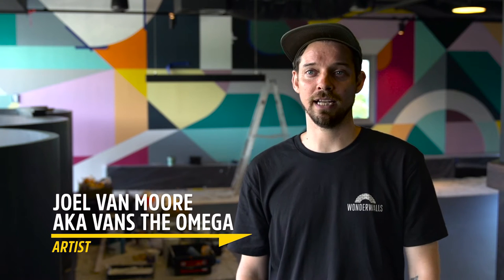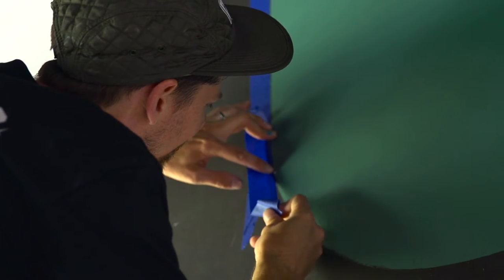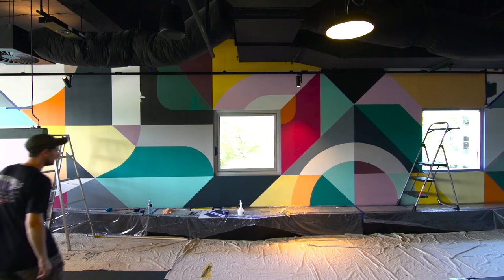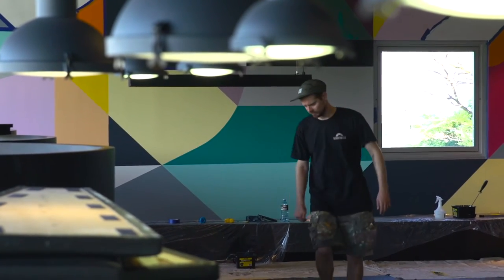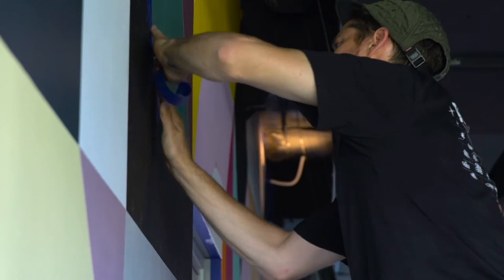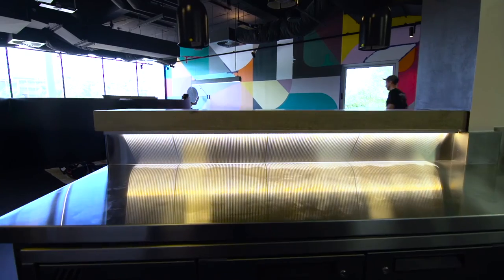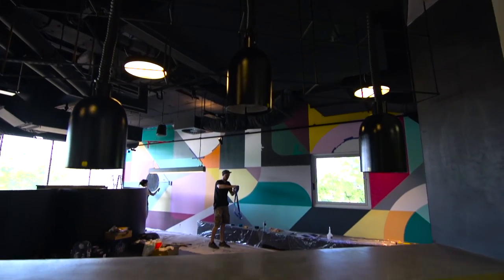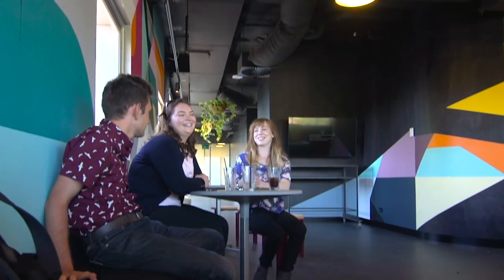Geometric Echoes - Flinders University Plaza and Student Hub